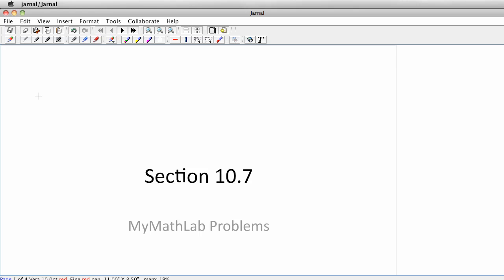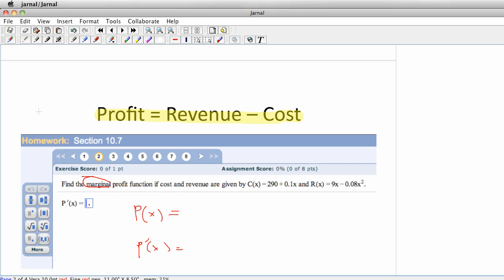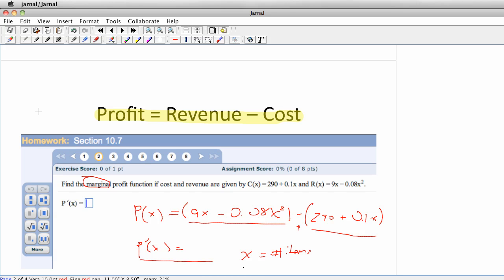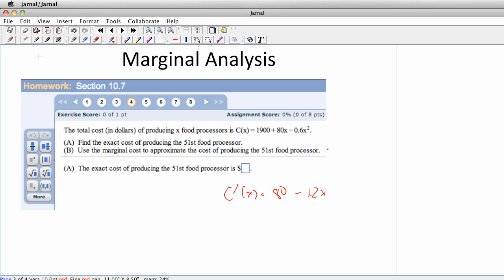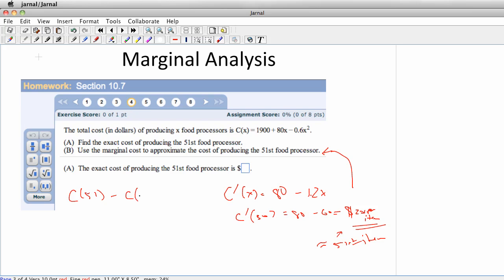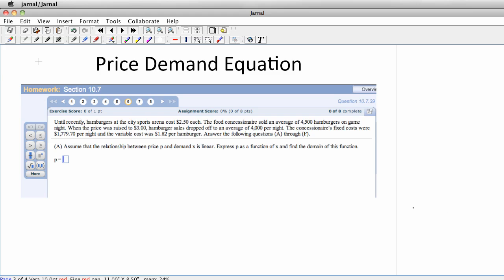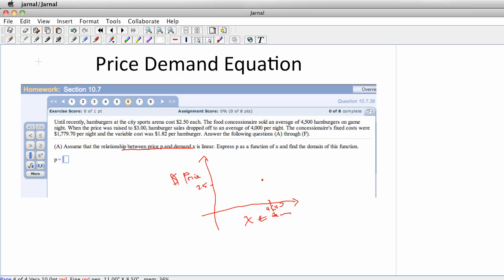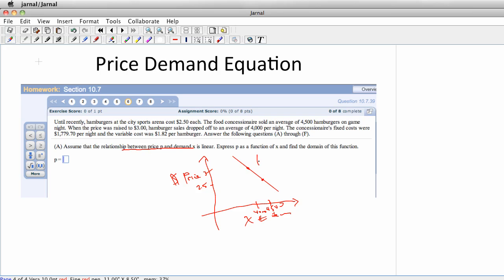Section 10.7 Part 1.mp4